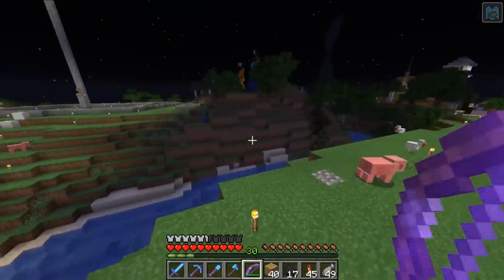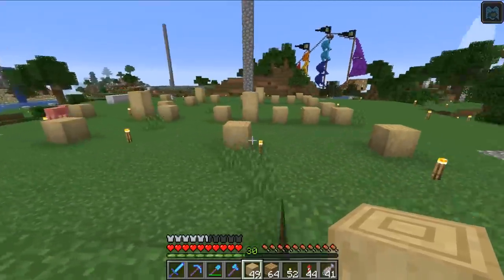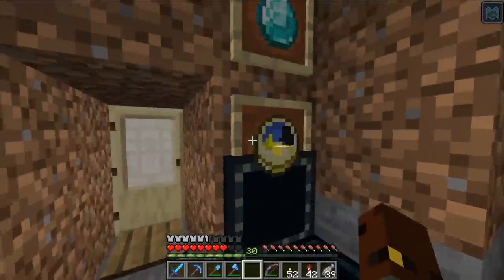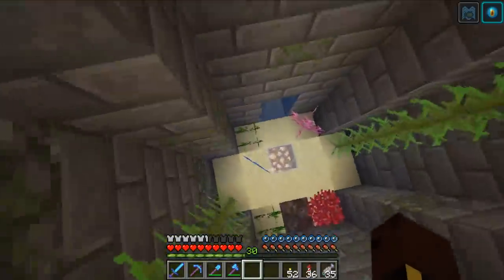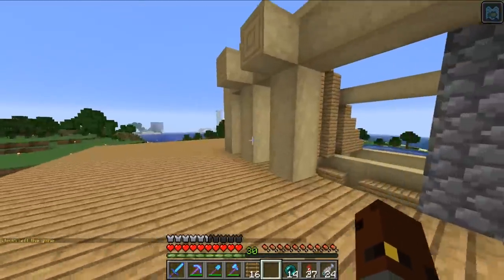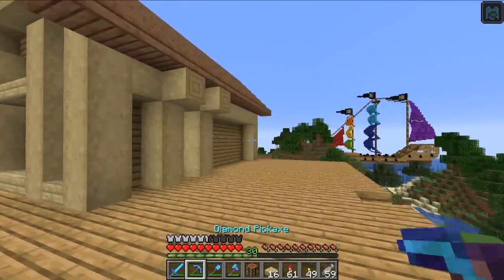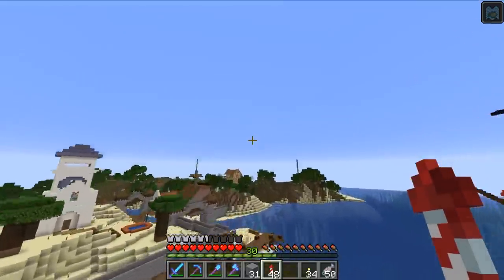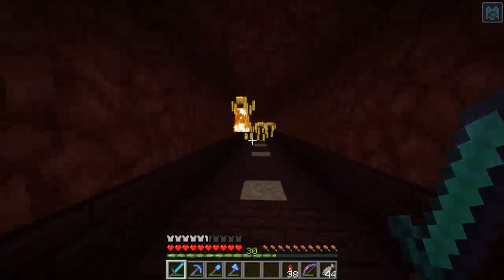Hermitcraft VI 030 | A STACK OF PHANTOMS! 🏠 | A Minecraft Let's Play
Today i'm playing on the 1.13 Hermitcraft Season 6 World.
In this episode we head on over to the Pirate District and build our first house in Minecraft on Season 6! It was supposed to be part of the Pirate Rail Station.. but I have a much bigger plan for that in the future!!